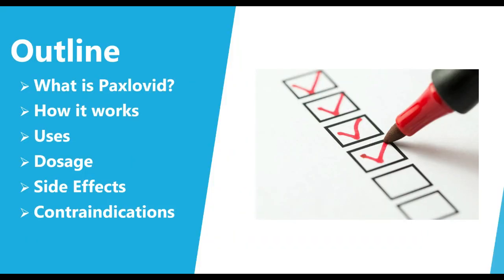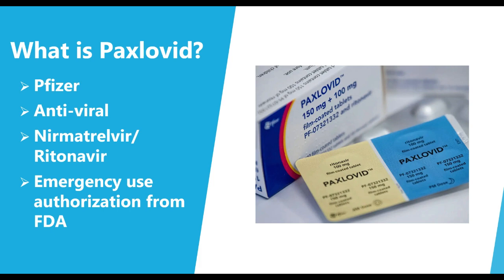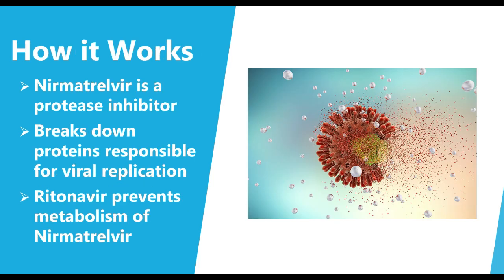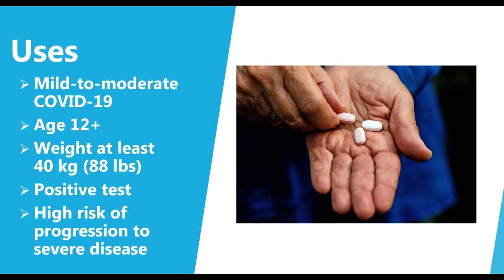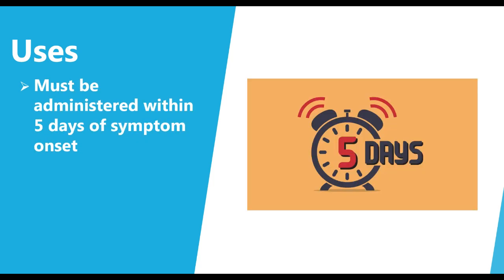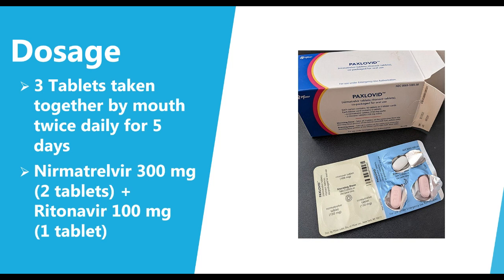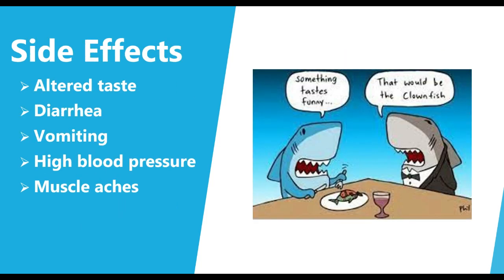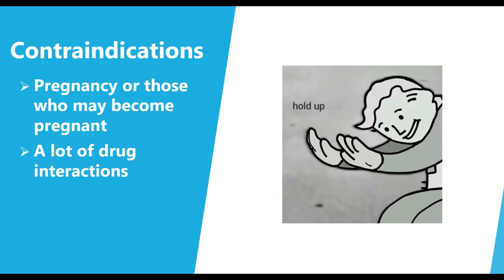Treating COVID-19: What is Paxlovid?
COVID-19 continues to be a big problem across the globe. However a new drug called Paxlovid is being prescribed to treat mild to moderate cases of COVID. So what is Paxlovid? How does it work? What are the side effects? All those questions are answered in this video!

TIME STAMPS:
00:00- Intro
00:32- Outline
00:46- What is Paxlovid?
02:03- How it Works
02:39- Uses
03:59- Dosage
04:35- Side Effects
04:53- Contraindications

My weekly newsletter for medical students and residents is filled with tips, advice, and discoveries to help you learn, grow, and become a better doctor.

❓ BETTER QUESTION BANKS ❓
TrueLearn SmartBanks for the USMLE, COMLEX, and Residency have incredible features and deep analytics to help take your board exam scores to the next level. and use promo code moose25 for $25 off a SmartBank subscription of 90+ days! ²